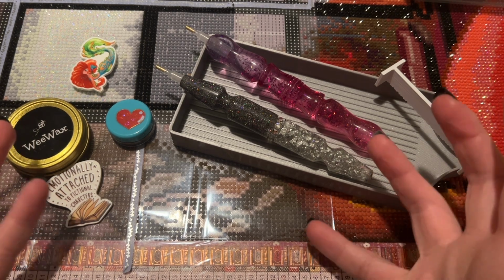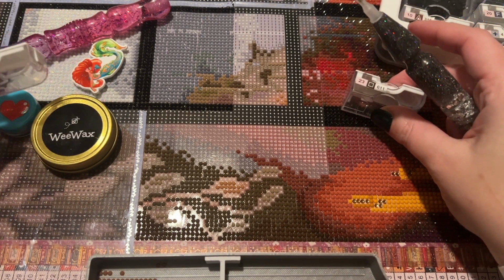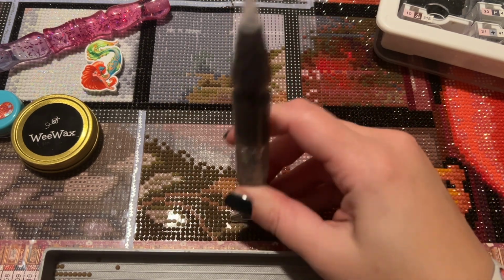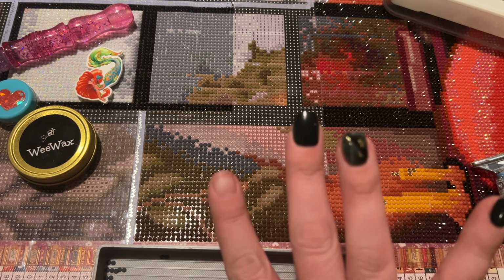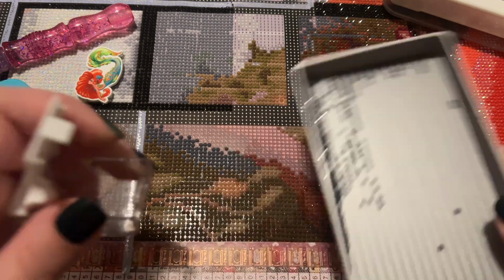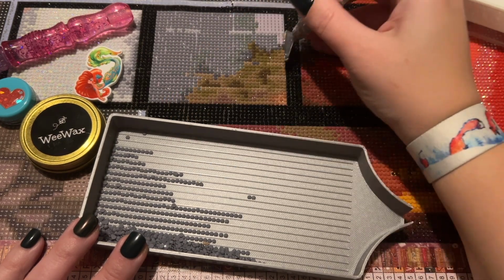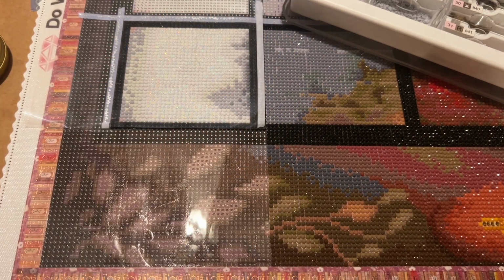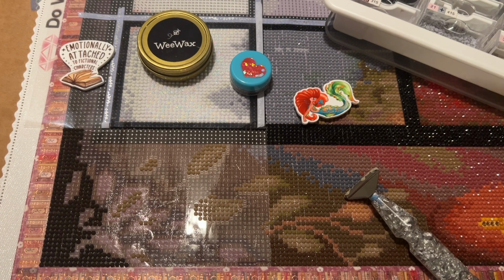WIP and Chat - Co-working with my husband, life changes, and a few goals for the year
Hello friends!

Welcome to this week's WIP and Chat! Let's work on our projects and catch up a bit. Let me know how you're doing, how your weekend was, and what you have coming up this week! Have an amazing Monday!

Kits/tools in this video:

✨ "Rainy Day Mermaid" from Diamond Art Club and artist Erika the Goober

✨ WeeWax: (shop no longer open, but please visit my friend Laura at the links below)

✨ Scentsible by Design on Etsy

✨ Pen with ceramic blade

✨ Perneaky Handcraft Store on AliExpress (thin metal multiplacers)

✨ SleepyCat Store (AliExpress) thin metal 9-multiplacer

✨ Katie